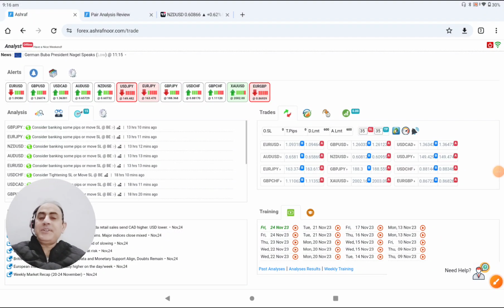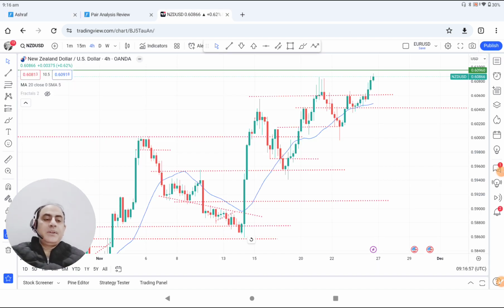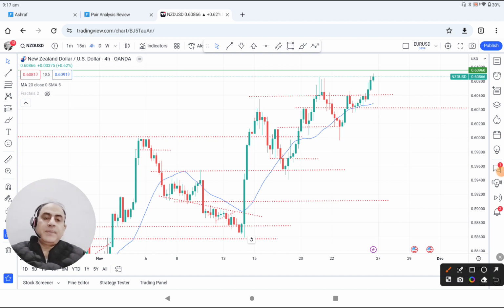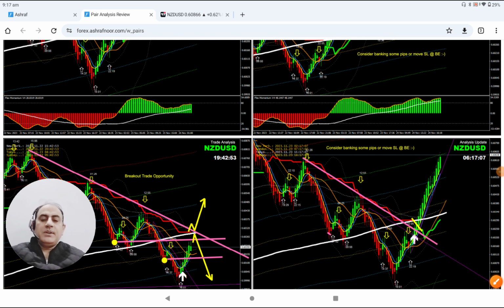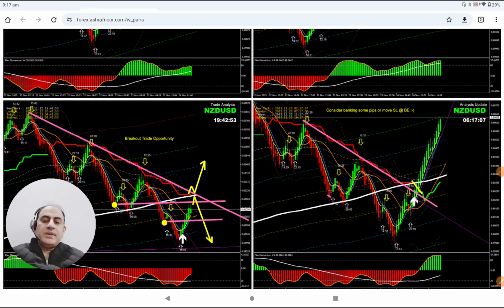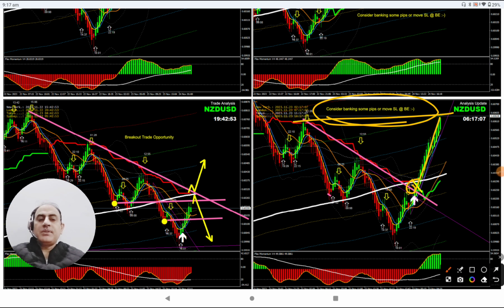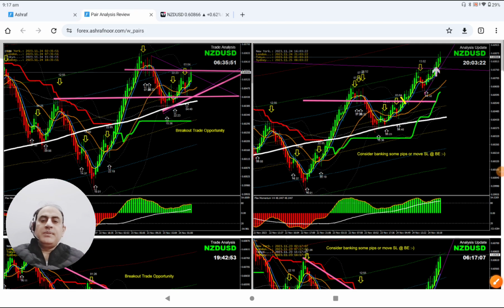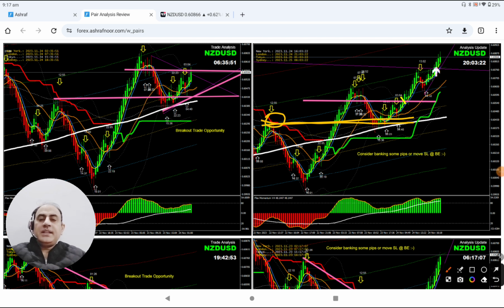🔴LIVE Profit Review | NZDUSD LONG BEST TRADE